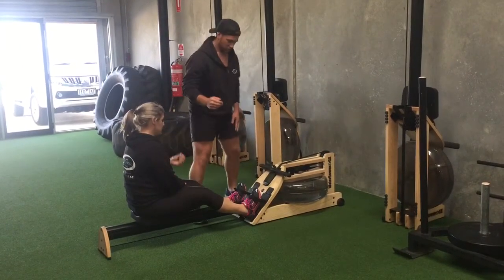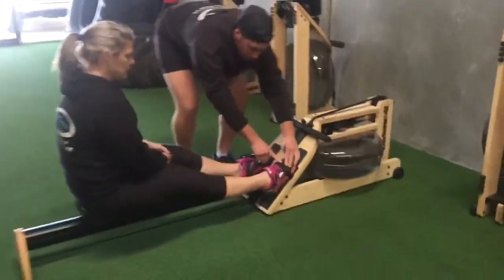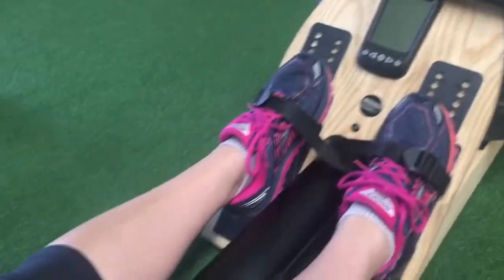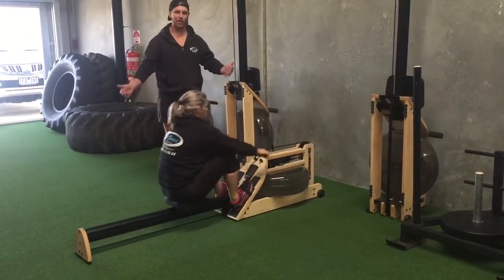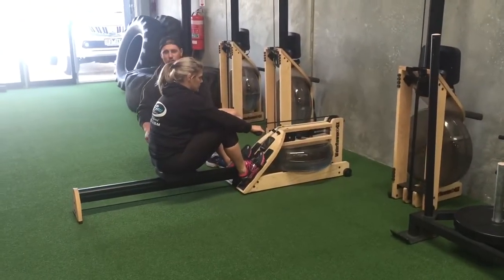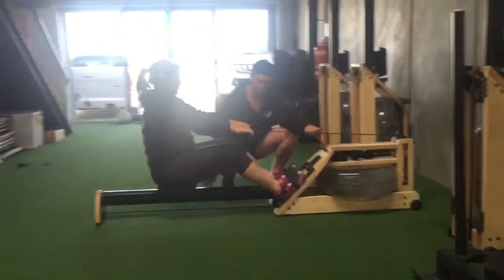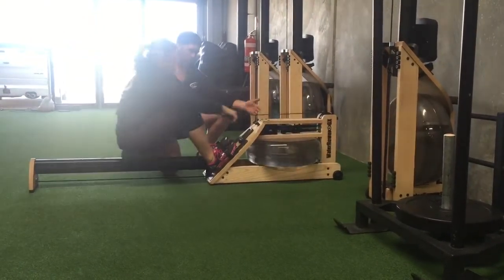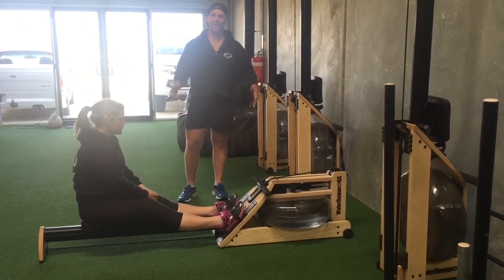How To Use The Rower